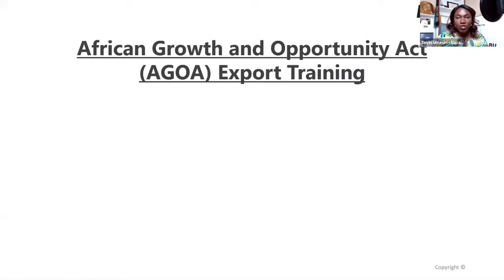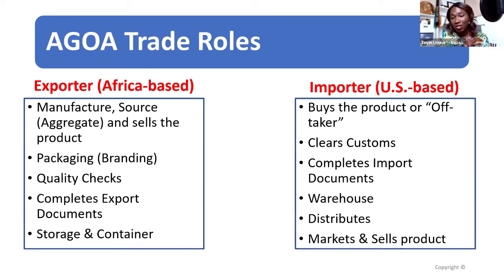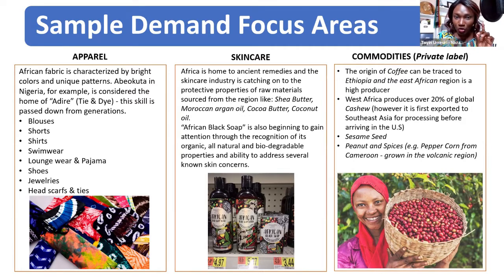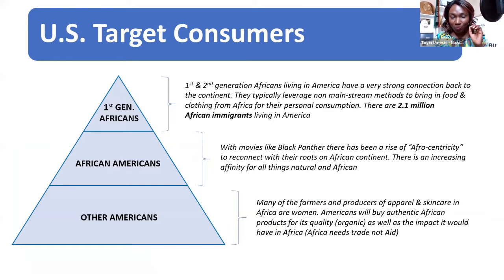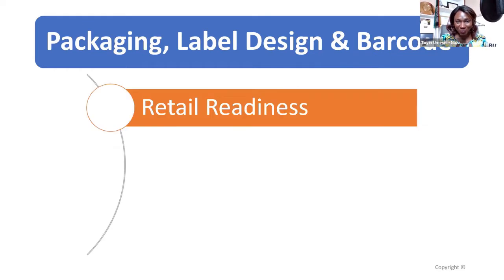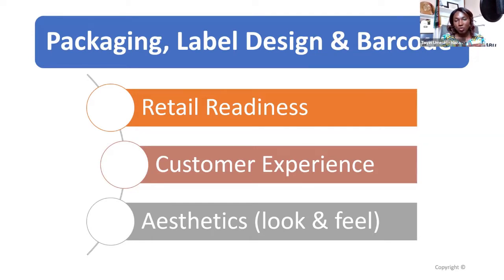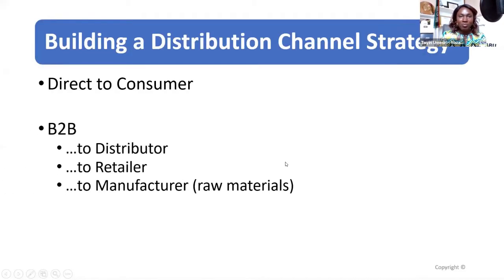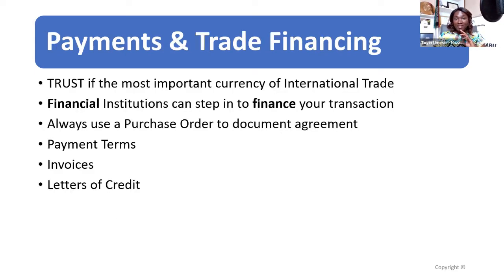AGOA Export Development Masterclass: How to Export from Africa to U.S. Market by Coach Toyin Umesiri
Toyin Umesiri is the CEO of Nazaru LLC. Nazaru LLC. connects you to African markets through Trade and Investment Facilitation, Marketing, Trade Events, Consulting and Training.